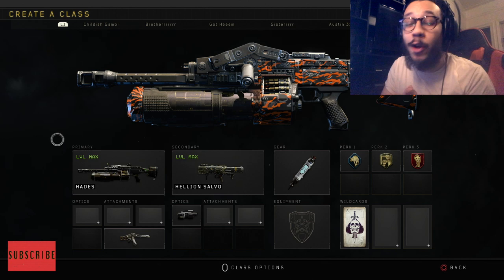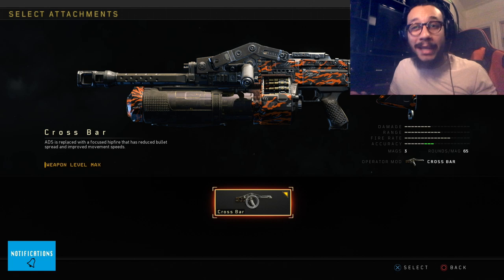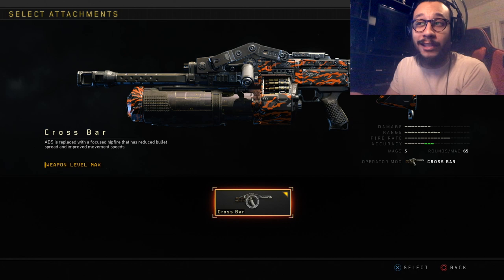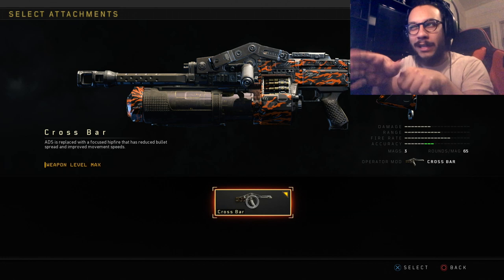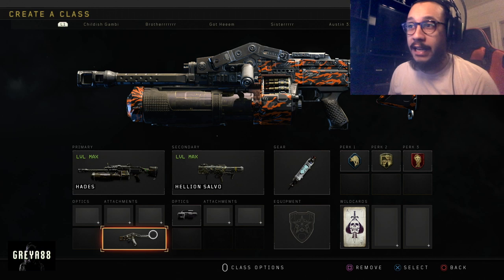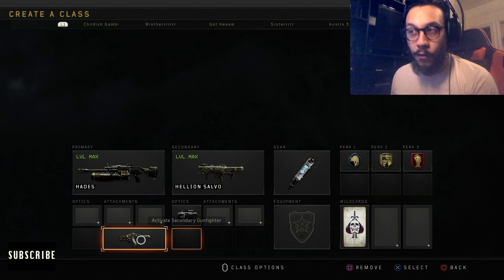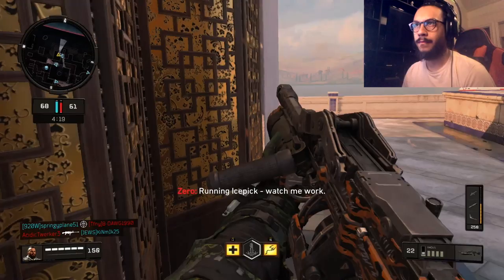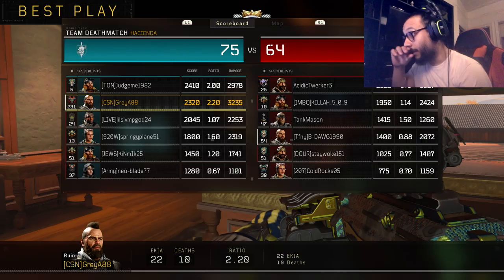Operator Mod Only - HADES "Cross Bar" | Black Op 4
✭ABOUT THIS VIDEO (LIKE THE VIDEO 👍🏽):
▶︎ This is Episode 8 for the Operator Mods Only Series. Today we are using the Hades Operator Mod "Cross Bar". *39 Days in a row with 100+ Likes. Thank you!

✭SPONSOR PERKS: Custom Emotes only Sponsors can use, Name will appear in the color green, Custom Icon next to your name (Changes depending on how many months you are sponsoring), Access to the Members Only Discord Server, At the start of every month Sponsors will be entered in a $20 PSN or Xbox or PayPal Donation Giveaway (Winner is chosen Randomly), Sponsors will be added as friends on PSN, If I Decide to Open Lobbies then Sponsors will have priority invite (May not happen often), Once a month I will try and hold a Sponsors Only LIVE STREAM where only sponsors can chat.

►CSN_Infamuz
►D3ft
►CSN_Ripley
►Gary Crambo
►MrsMama M
►CSN_Gunz
►CSN_Foodstamps
►Hadz
►Jolt Angel
►Datrooch
►BassmanianDevil
►Mrs_Seventhwire
►CSN_MacD
►Tom Weijers
►CoLew Gaming
►Jordy Ter Voert
►HobbyGamer
►Wes Auker
►Chris Mar
►Brian Northam
►Spiros Sometimes
►Wanderer 86
►Alexis Sandoval
►AL Locksmith Richard Armstrong
►TrueBlue
►CSN_Nyroc
►Ghosteyez 1986
►Dale Yelland
►Trish Cuthbert
►Reignbird
►LeeksLounge
►Natty Barton
►QuiteTheSnapper
►Darren H
►KirbyMario44
►CSN_Girlboss
►Lyubov Abarnikov
►DoggarCurrency
►ChicagosMerk
►N Kyle Palm
►MegaAssassin
►Jun Son of Jack
►Teemu
►CSN_MsBGaming
►CSN_Repo
►Ickle Pickle
►BlueRaySip
►Vibeone
►Christian Russell
►Danny Kearney
►TheGamingWard
►VipersZombies
►JoeDirt
►Pin Stripe Sean
►Thunder3434
►Aaron Martin
►Blacc Reaper
►Evantz Raymond
►RacerX David Gordon
►Danielle Nunes
►Luther Johnson
►RacerX David Gordon
►Paul White
►Evants Raymond
►The Jay Long
►Ernesto Gonzalez
►Wispy
►Austin Howell
►Ernesto Gonzalez
►Shy Urban
►Richard Theriault
►Oscar Del Ben
►Michael Marney
►WCK aka TheGhost
►Some Dude Named Alex
►Boom Best 88
►Jamie Lee Dodger
►Jonathan Buie
►Katun Festival
►Coot